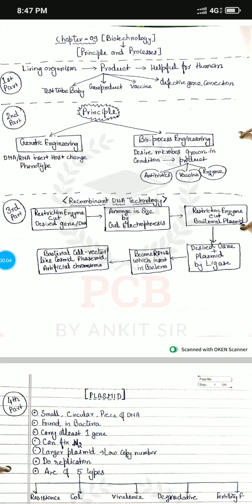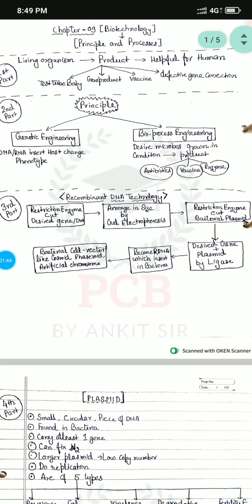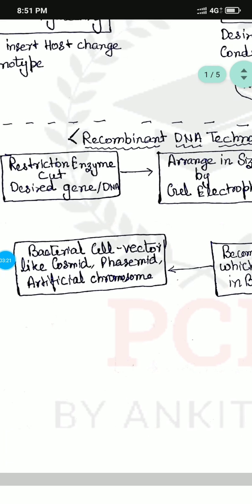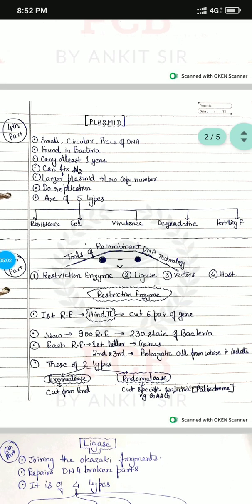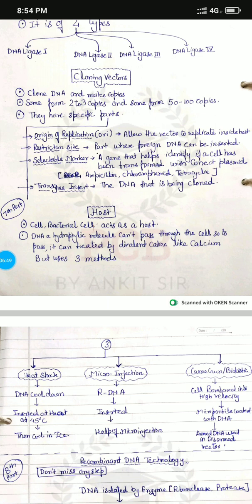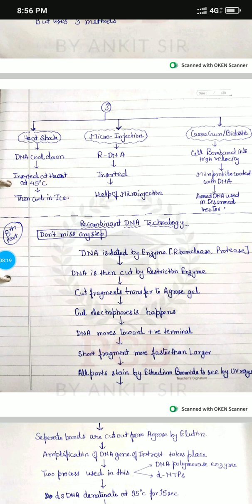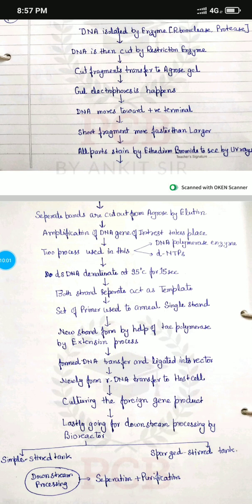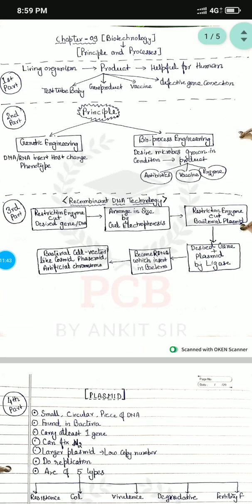CHAPTER 9- Biotechnology - Principal and Process PYQ come in 2025 CBSE Board Biology Exam. PCB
Biotechnology -Principle and Process
Part 1 to Part 08
Each topics well cleared

Topics.
1-  What is Biotechnology
2- Principal of Biotechnology
3- Recombinant DNA Technology
4- Plasmid
5- Tools of  Recombinant DNA Technology
6- Ligases
7- Host
8- Steps of Recombinant DNA Technology  and
     Bioreactor.